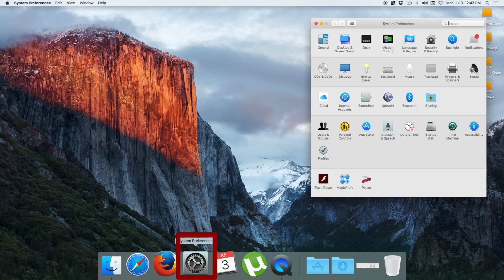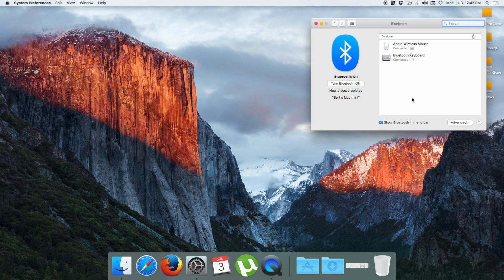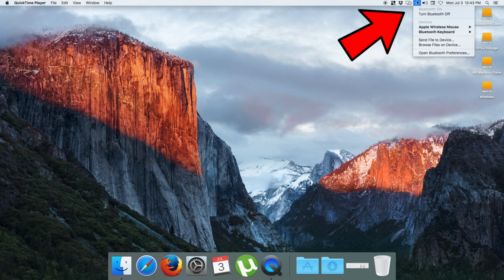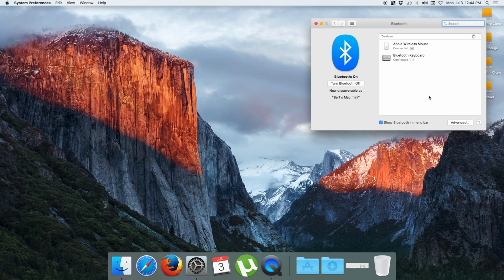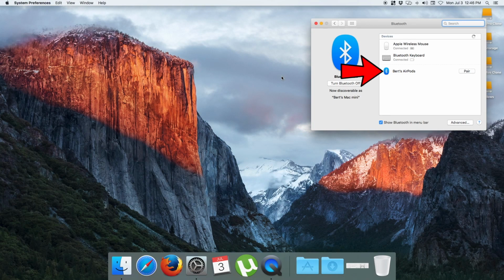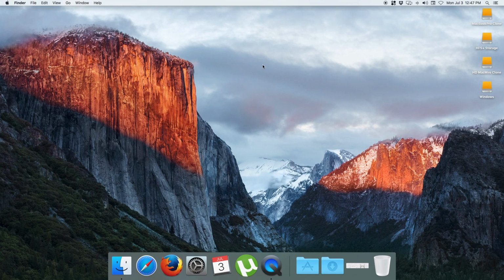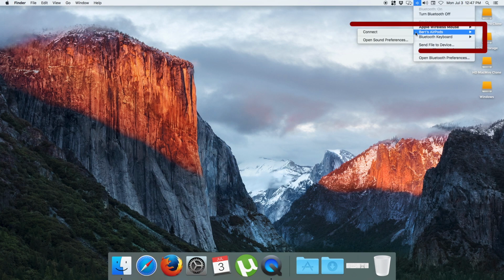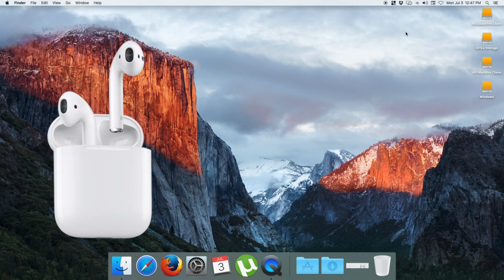How to Setup AirPods on any Mac Without iCloud Including Older Macs!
Hey everybody, this just a short little tech how to, that will show you how to setup your AirPods on any mac without depending on iCloud.  This is pretty useful for when you want to use your AirPods on a work computer that doesn’t use your iCloud account or any older mac that isn’t running a newer version of macOS.  I used this method for pairing my AirPods with the 2009 mac mini that I use as a home entertainment centre which is currently running OSX El Capitan.

The pairing is super easy!

First you’ll need to access the bluetooth settings.  You can do this by going to system preferences and double clicking on bluetooth or by using the bluetooth control in the menu bar if available, and clicking open bluetooth preferences.

Once the bluetooth preferences windows is open on your mac, then open the lid on your AirPods and press the pairing button until they appear in the devices window, then click pair and vola! Your AirPods are now paired and setup to use with that mac!

Any time you wish to use your AirPods with that mac just use the bluetooth control in the menu bar, scroll down to devices and connect to your AirPods!  see how simple that is!!

If you found this short tech how to helpful feel free to give this video a thumbs up and while you’re down there why not subscribe to the channel for more tech videos including tech how to’s every Friday!